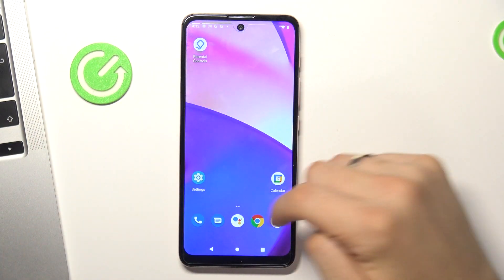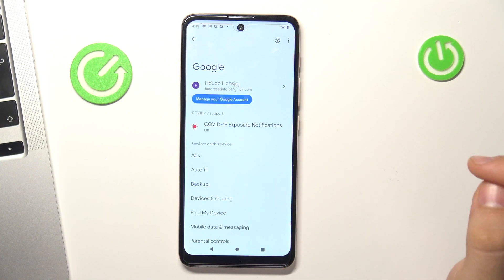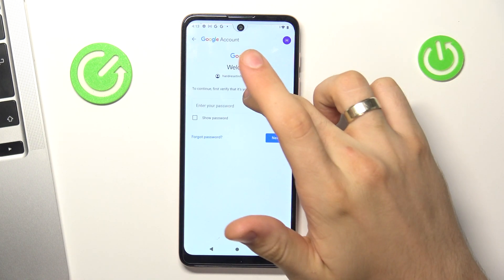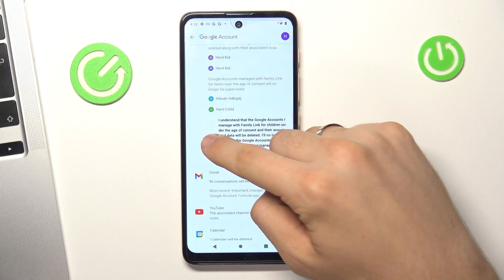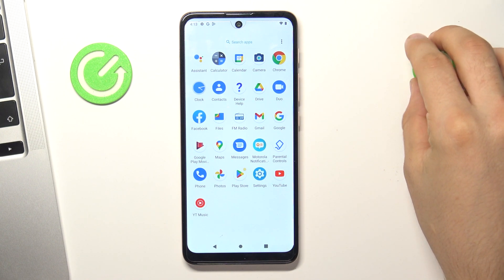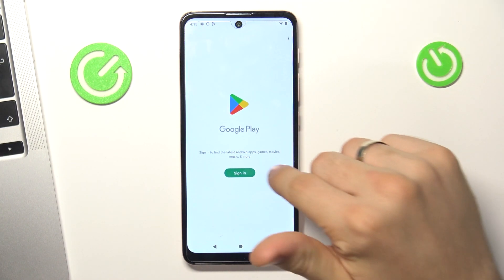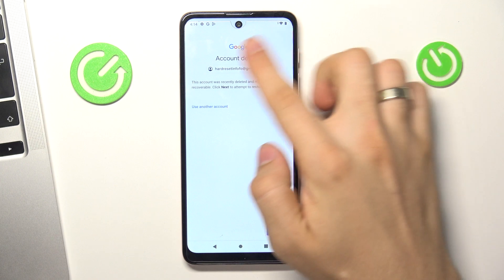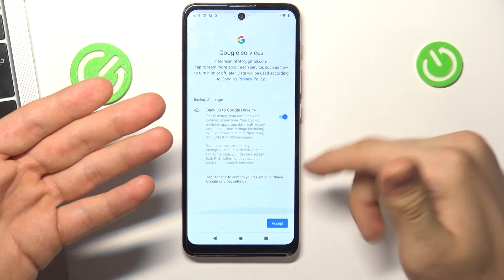How to Unlock Parental Control in Motorola Moto E40 - Bypass Family Link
Did you know that you can easily get rid of parental control on your Motorola Moto E40 smartphone? Find out how to quickly bypass family link just within a few simple steps. Check out how to remove the parental control successfully on a Motorola device.

How to get rid of parental control in MOTOROLA Moto E40? How to bypass parental controls in MOTOROLA Moto E40? How to remove parental controls in MOTOROLA Moto E40?